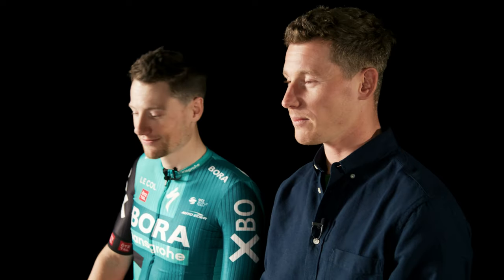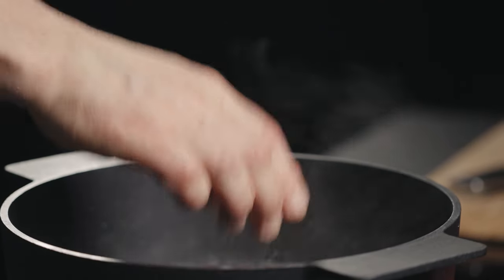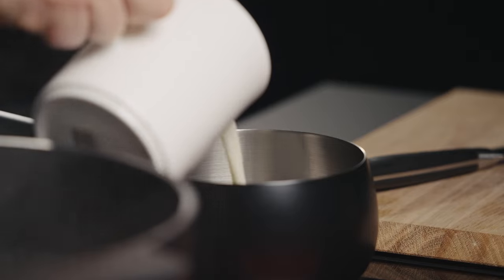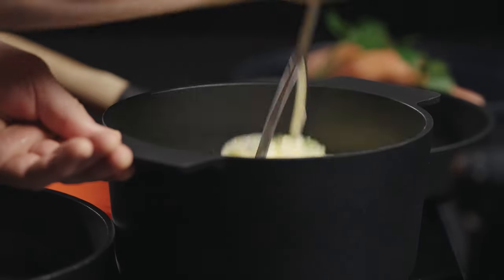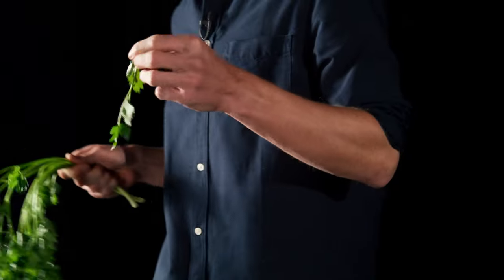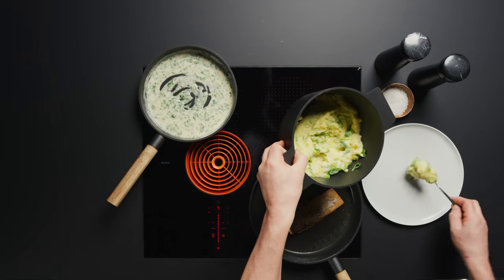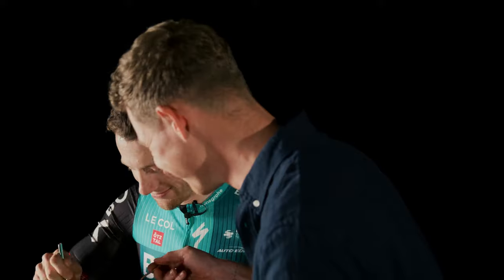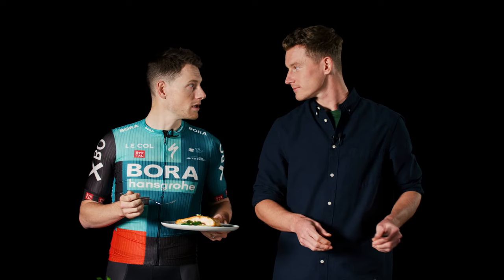Sam Bennett, Ryan Mullen and the BORA S Pure - Salmon recipe included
Fancy an Irish dish? The professional cyclists from BORA - hansgrohe, Sam Bennett and Ryan Mullen, prepare fried salmon with mashed potatoes and parsley sauce on the BORA S Pure.
Have fun trying it out!